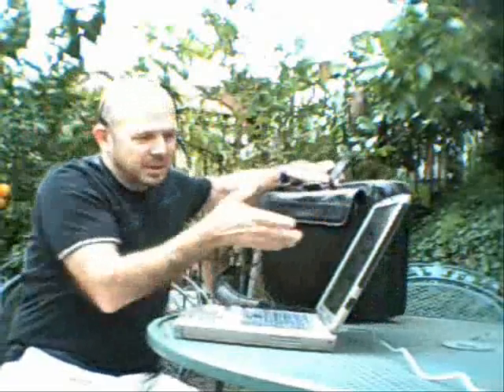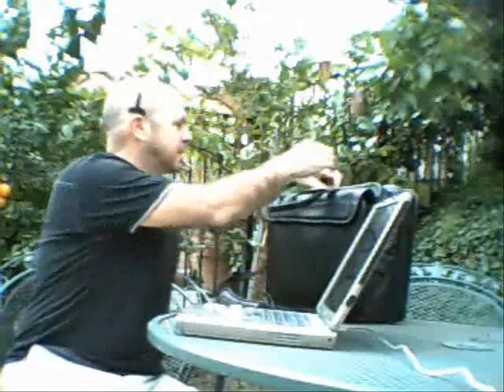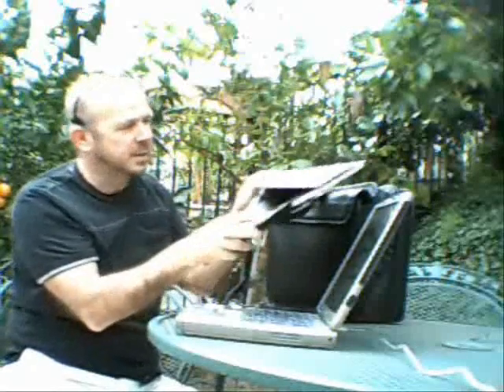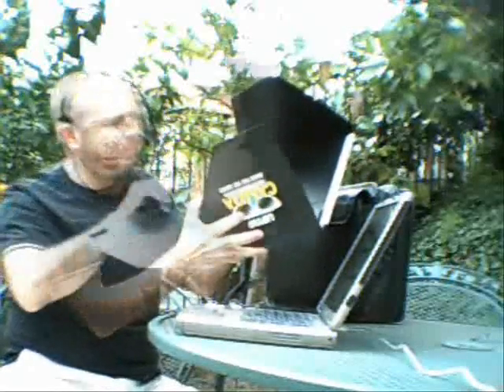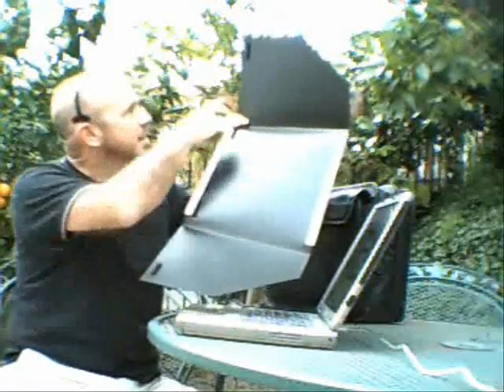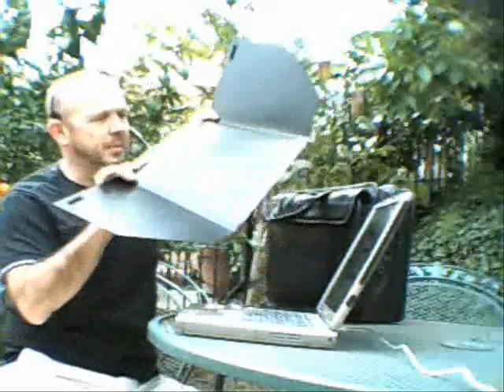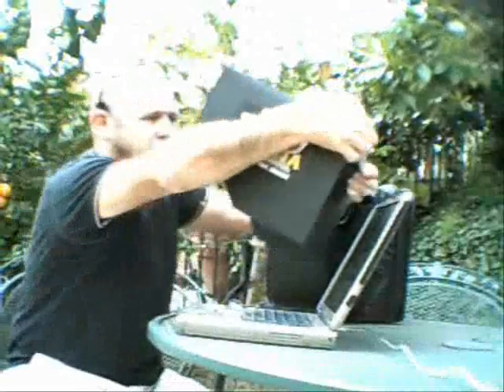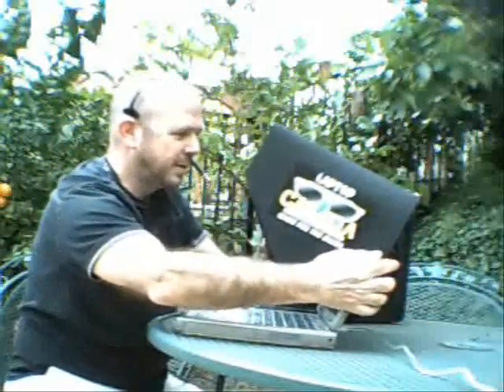Laptop Cabana Intro and demo